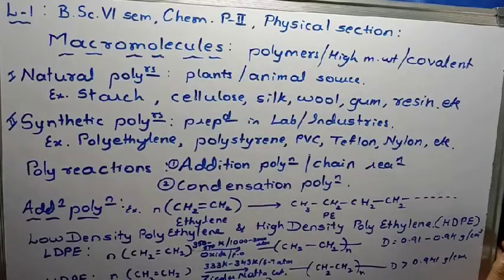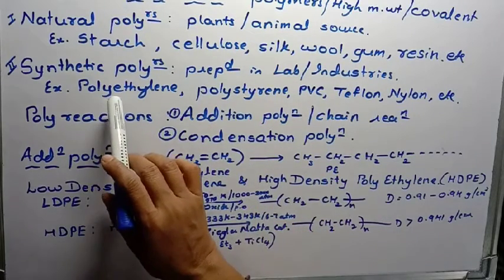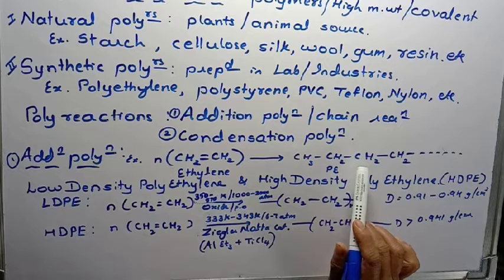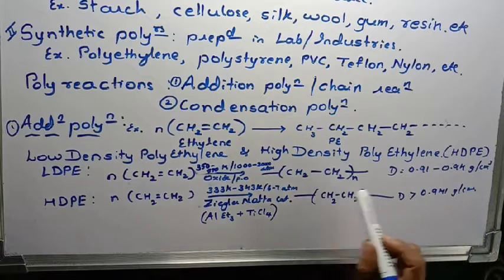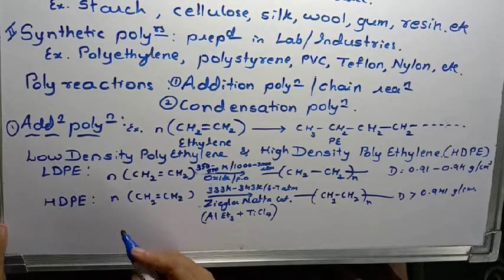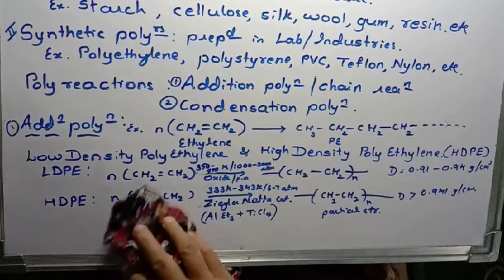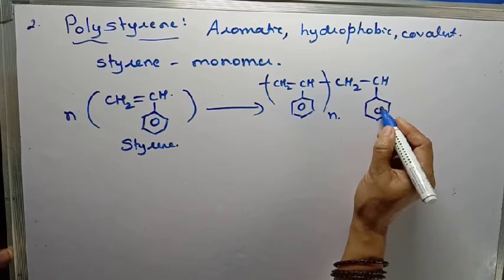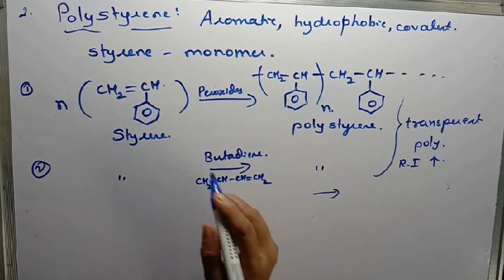BSc VI sem P-II Macromolecules(physical) L-1 by Sharada Airani GCCollege Ankola